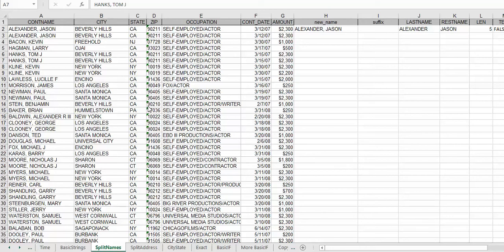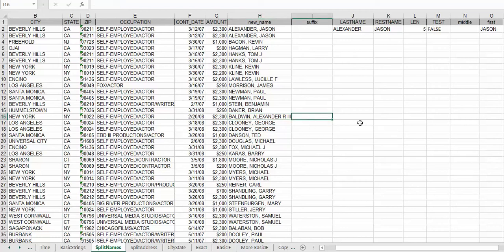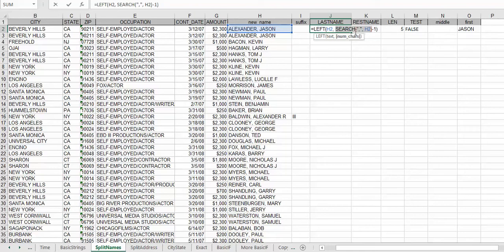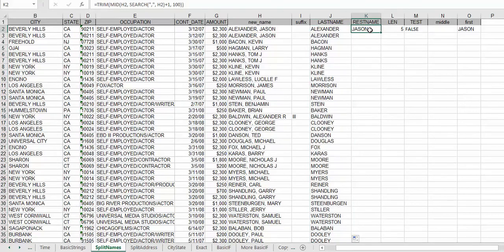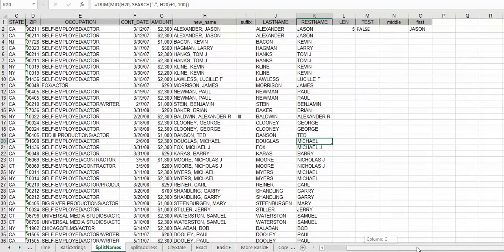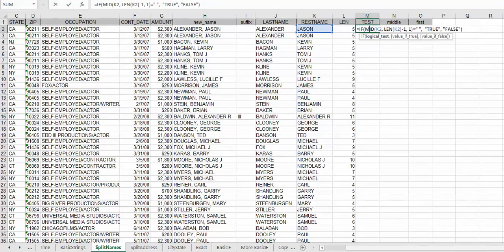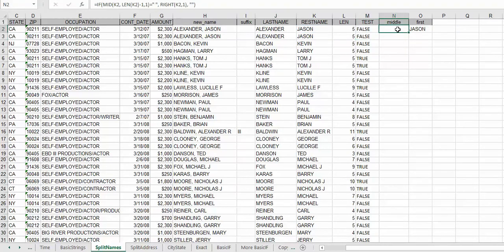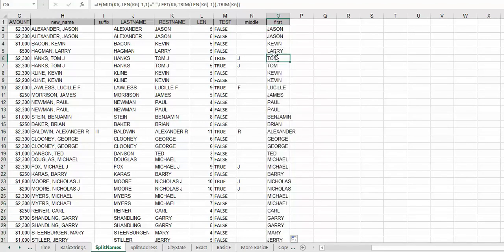Excel Magic: String functions part 2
How to use string functions to split a name into first, last and middle, where it might or might not have a middle initial.